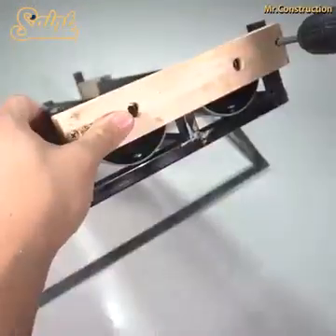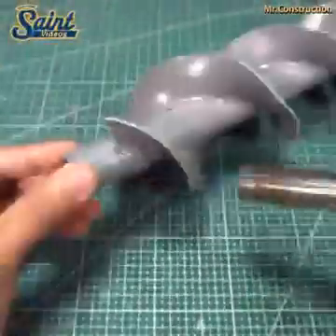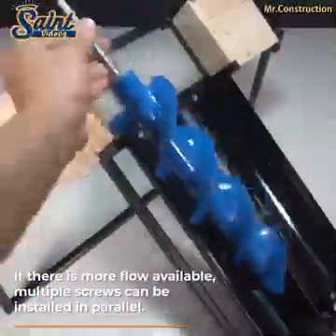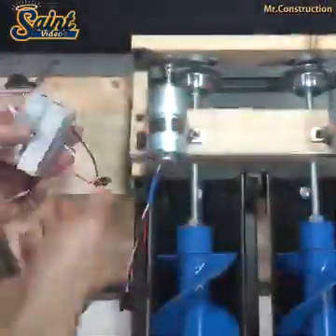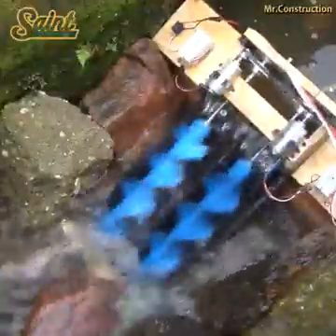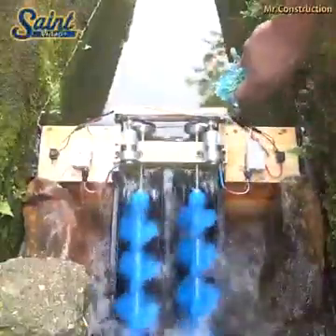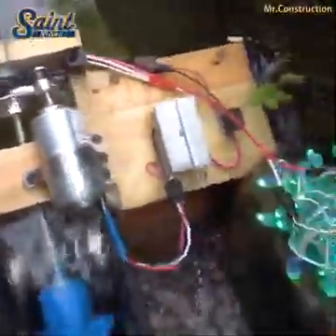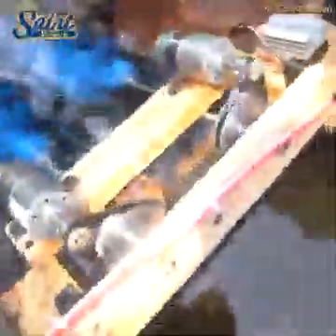Building a Mini Hydro with Archimedes Screw | Step-by-Step Guide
Welcome to our comprehensive guide on building a mini hydro system using the remarkable Archimedes screw! In this video, we'll walk you through the entire process, providing clear and detailed instructions so you can create your own hydroelectric system.

🔧 Step 1: Introduction and Materials 🔧
We begin by introducing the concept of hydroelectric power and explaining how the Archimedes screw works. We'll also outline all the materials you'll need for this project, ensuring you're well-prepared before diving in.

🏭 Step 2: Designing the System 🏭
Next, we'll guide you through the design phase. We'll cover important considerations such as water source selection, site assessment, and calculating the power potential of your mini hydro system. Our expert tips and tricks will help you optimize the efficiency of your project.

🔩 Step 3: Building the Archimedes Screw 🔩
In this step, we'll dive into the construction process of the Archimedes screw itself. We'll provide a detailed demonstration of how to assemble the components, including the screw, casing, and bearings. You'll gain invaluable insights into ensuring smooth operation and maximum power generation.

⚡ Step 4: Connecting the System ⚡
Now that you have your Archimedes screw ready, it's time to connect it to the rest of the hydro system. We'll guide you through the process of integrating the screw with the turbine, generator, and electrical components, enabling you to generate clean, renewable energy.

🌍 Step 5: Environmental Considerations 🌍
Environmental impact is crucial in any renewable energy project. We'll discuss various measures you can take to minimize your system's impact on the local ecosystem, ensuring sustainable energy generation without harming the environment.

💡 Step 6: Testing and Troubleshooting 💡
Once your mini hydro system is fully assembled, it's time to put it to the test! We'll walk you through the necessary steps to ensure everything is working optimally. Additionally, we'll address common troubleshooting issues you may encounter along the way.

🌟 Step 7: Conclusion and Future Possibilities 🌟
In the final step, we'll summarize the key points covered in this video and highlight the benefits of building a mini hydro system with an Archimedes screw. We'll also explore potential future expansions or modifications you can consider for enhanced performance.

Don't miss out on this ultimate guide to building a mini hydro system with an Archimedes screw!